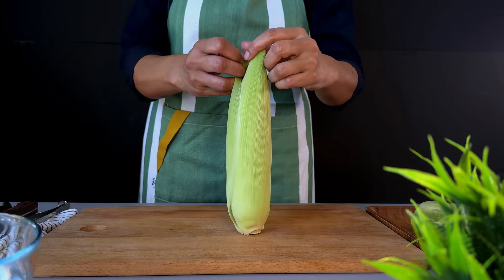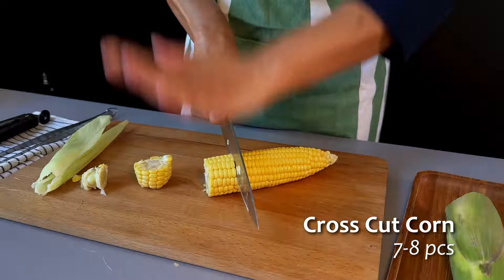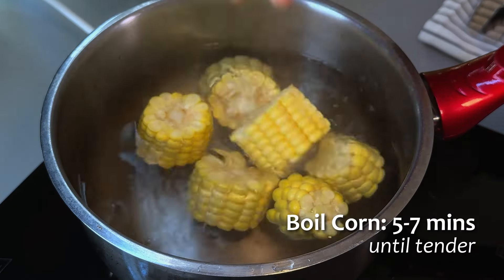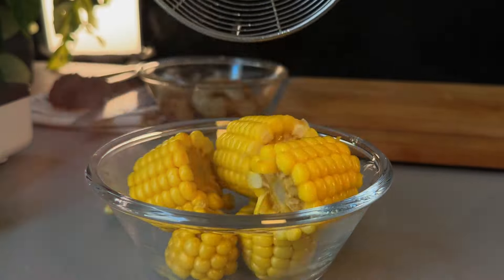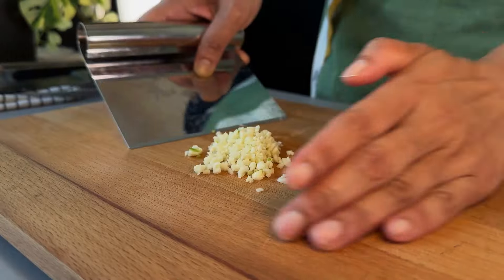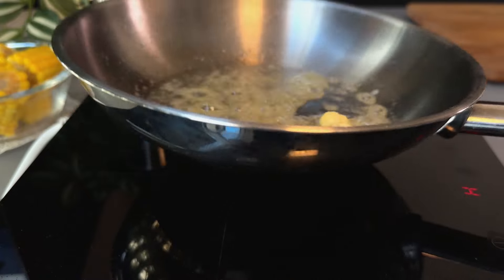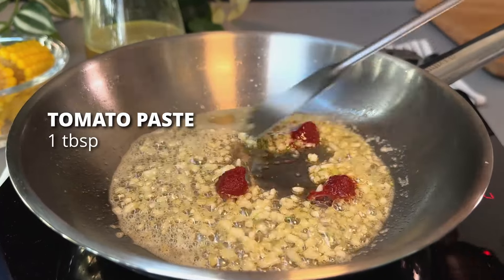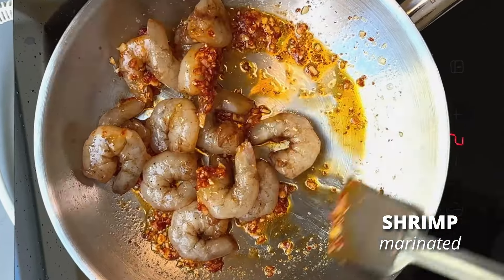Garlic Butter SHRIMP with CORN || Quick & Easy Seafood Delight || TASTEFLIX’s Easy Prawn Dish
This easy shrimp recipe combines tender shrimp, sweet corn, and a rich butter garlic sauce. Whether you're craving Cajun sauce, Filipino-style flavors, or the spice of panlasang pinoy, this buttered shrimp recipe is perfect for dinner. Try it with or without Sprite for a unique touch! From oyster sauce to ketchup, it’s versatile enough to suit any taste. Explore how to cook this delightful shrimp and corn dish, a must-have seafood treat for every occasion.

Ingredients:
• 500g Shrimp (peeled and deveined)
• 1 pc Corn
• 4 tbsp Unsalted Butter
• 4 cloves Garlic (minced)
• 1 tbsp Tomato Paste
• 1 tbsp Olive Oil
• 2 pcs Red/ Green Chili
• 1 tsp Oyster Sauce
• 1 tbsp Ketchup
• 1 cup Sprite or Sparkling Water
• 1 tsp paprika
• Salt and pepper to taste
• Spring Onion for serving

Instructions
1. Cook the Corn: Bring a pot of salted water to a boil. Add the corn and cook for 5–7 minutes until tender. Drain and set aside.
2. Sauté the Garlic: In a large skillet, heat the olive oil and butter over medium heat. Once the butter is melted, add the minced garlic, tomato paste and sauté until fragrant, about 1 minute.
3. Cook the Shrimp: Add the shrimp to the skillet and season with paprika, salt, and pepper. Cook for 2-3 minutes per side until the shrimp turn pink and are fully cooked. (or you can marinate shrimp first with salt, pepper, paprika powder for about 30 mins, then add in pan)
4. Add Sprite: Pour in the Sprite or Sparkling Water and bring the mixture to a gentle simmer. Let it cook for about 3-4 minutes, allowing the shrimp to soak up the sweet and tangy flavor.
5. Combine with Corn: Toss the cooked corn into the skillet, stirring everything together to coat in the sauce.
6. Serve: Garnish with either (parsley & lemon wedges) for a zesty kick or (spring onion & red chili).

Please share your feedback about the recipe in the comments below.
Happy Cooking!